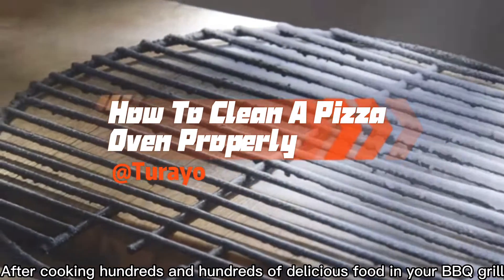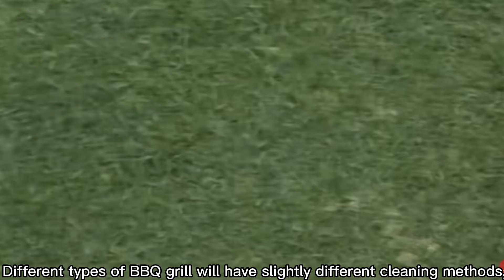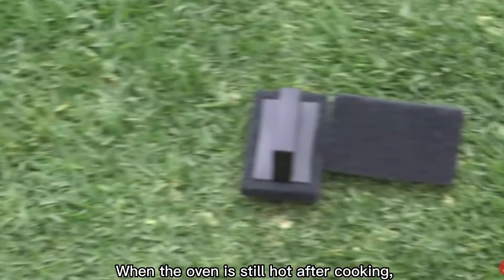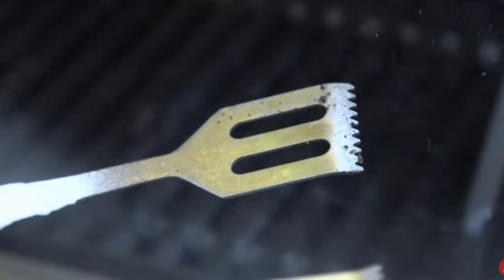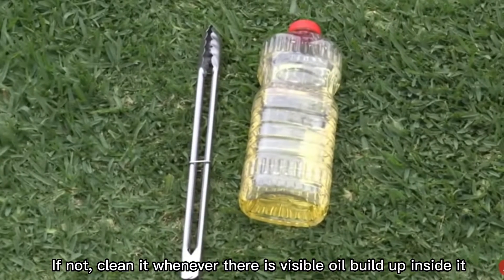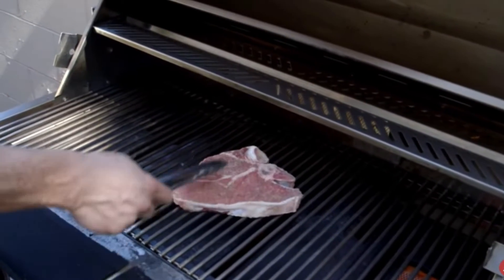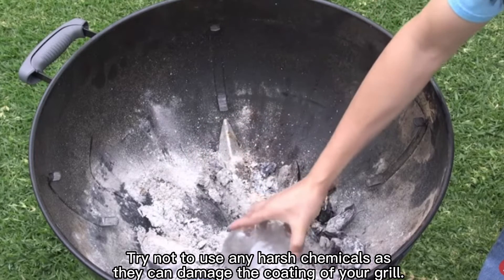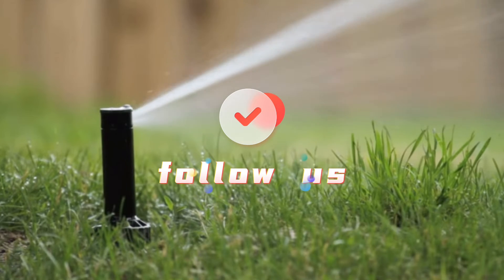How To Clean A BBQ Grill Properly?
After cooking hundreds and hundreds of delicious pies in your pizza oven, there comes a time when it needs to be properly cleaned. It might seem like a daunting task but with these simple procedures, it’ll never feel like you’re scrubbing floors again!
Different types of pizza ovens will have slightly different cleaning methods, here is a basic cleaning oven guide that can be applied to all.
– When the oven is still hot after cooking, it’s best to scrub away any excess food items with a plastic scraper
– Remove the burner pan and heat deflector plates to clean underneath them
– Use oven cleaner or spray-on solutions for difficult stains or stuck-on food pieces
– Empty the grease trap every few days if you’re using one. If not, clean it whenever there is visible oil build up inside it
– Clean upholstery brushes are great for getting rid of leftover crumbs that hide in corners or hard to reach places
– Wipe down exterior surfaces with soapy water and let air dry for proper sanitation. Try not to use any harsh chemicals as they can damage the coating of your oven. Some companies offer specialized cleaning products you can use to pamper your oven.
– If you want to replace or repair parts of your pizza oven, contact a professional team like pizza-ovens.